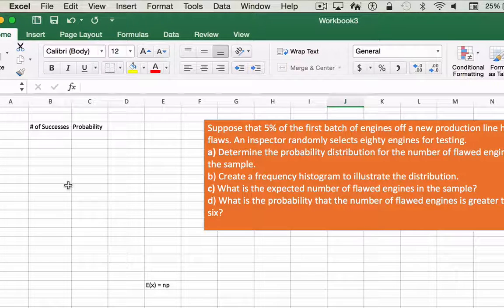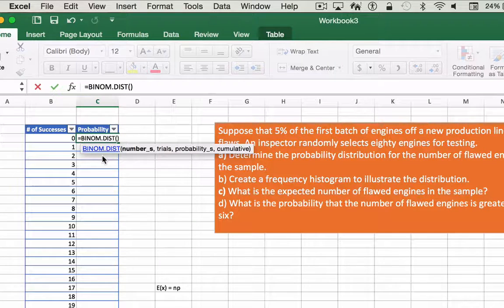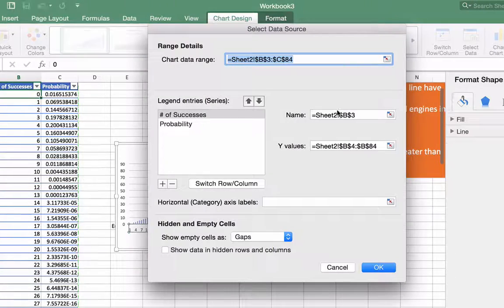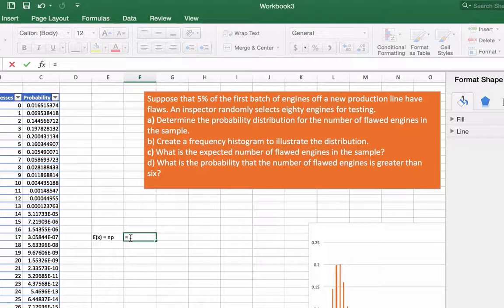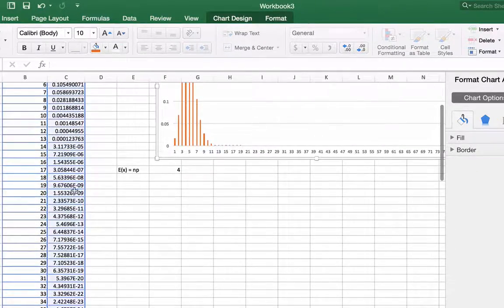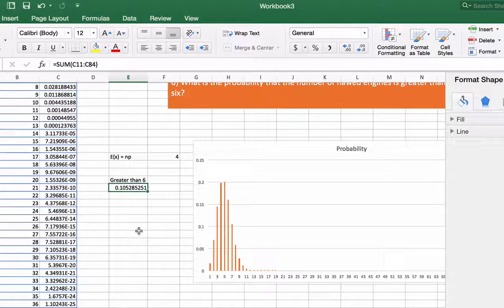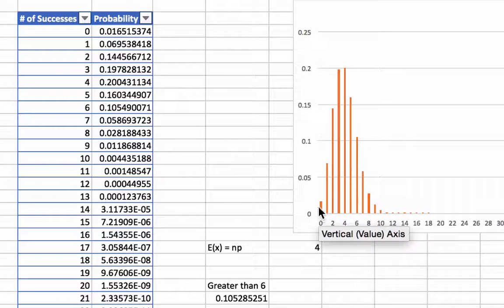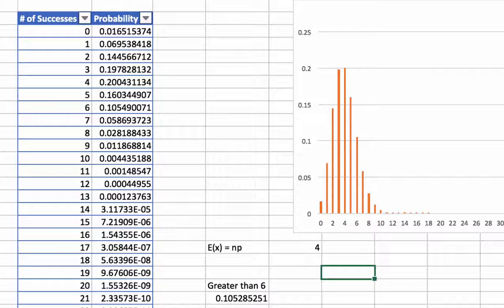Binomial Distribution Using Excel 2